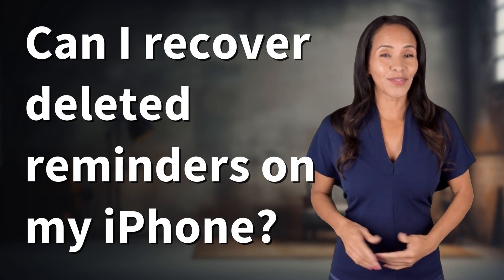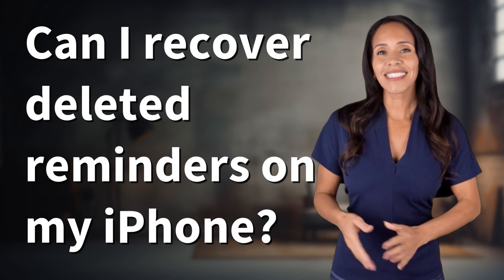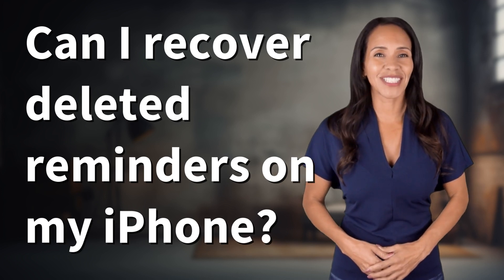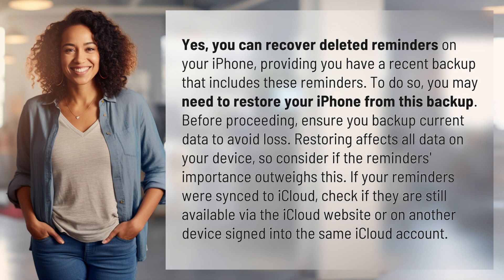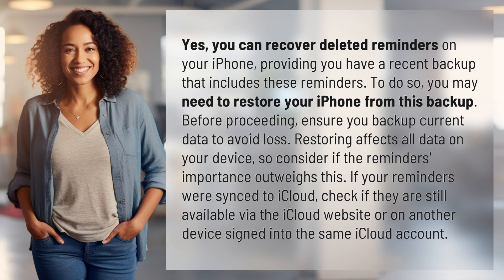Can I recover deleted reminders on my iPhone?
Recover Deleted Reminders on iPhone: Easy Steps! 👉 Reminders Recovery 👉 Learn how to easily recover deleted reminders on your iPhone by restoring from a recent backup or checking iCloud sync. Don't lose important reminders again!

Laura S. Harris (2024, May 3.) Can I recover deleted reminders on my iPhone?
    🌐 AskAbout.video